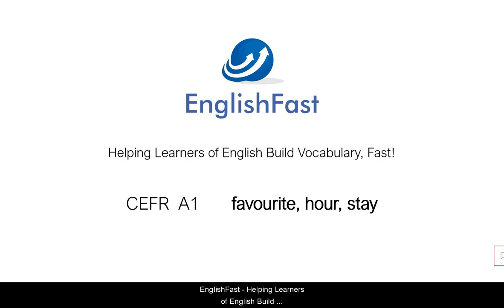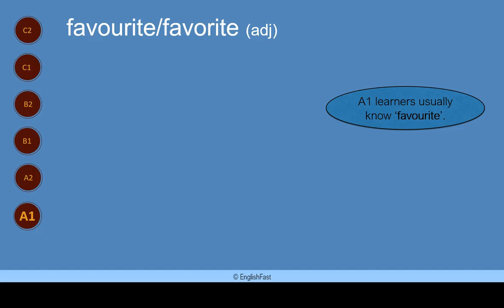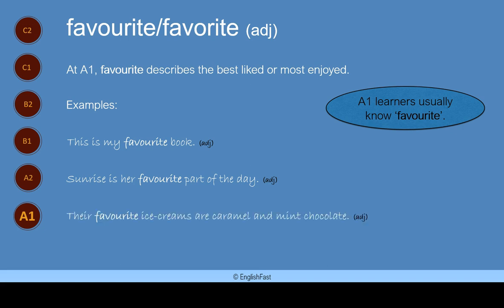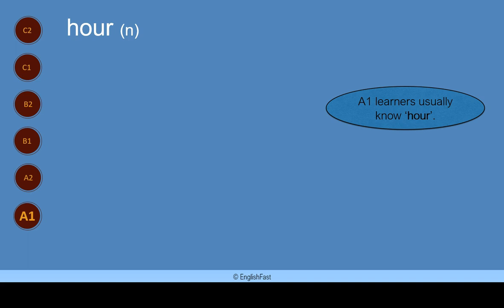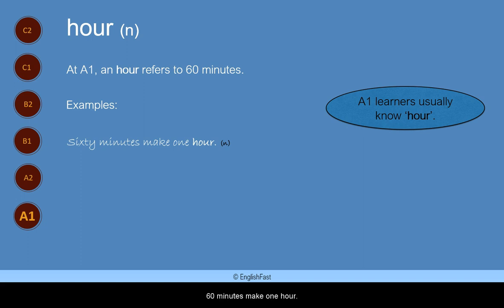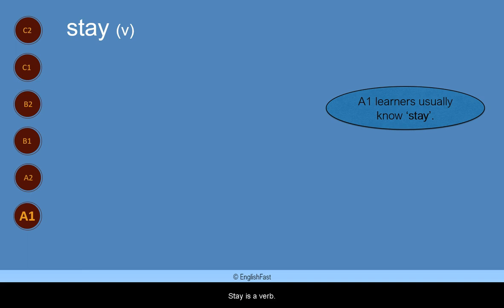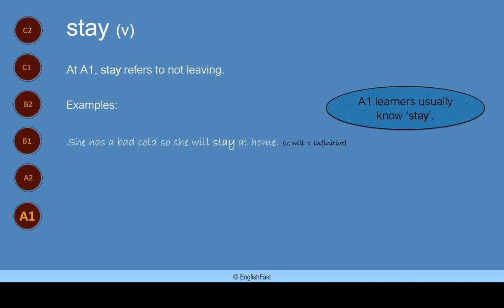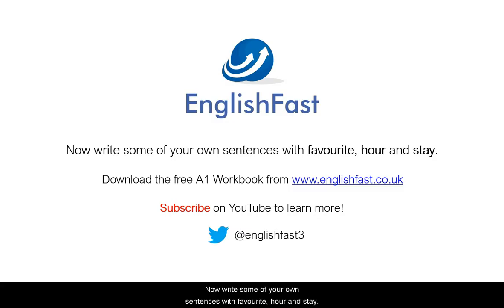CEFR A1 - favourite, hour, stay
Build vocabulary fast! These clear, short videos focus on the important words of English that learners need to know. In the comments below, can you write your own sentences using 'favourite', 'hour' and 'stay'?

What is the CEFR?

For Word Alerts: Follow on Twitter @englishfast3